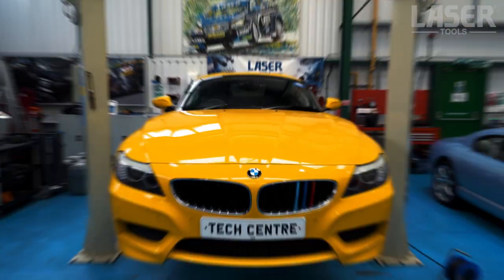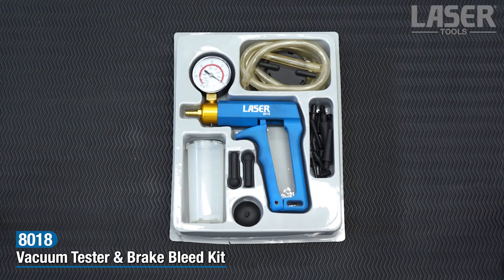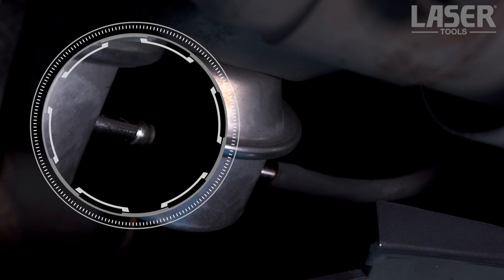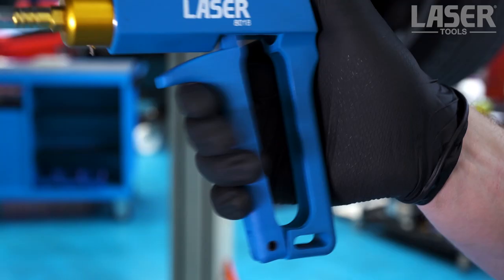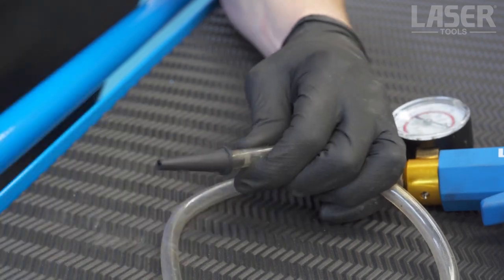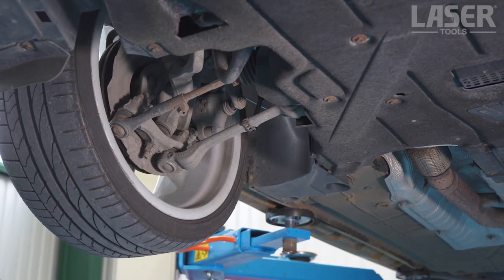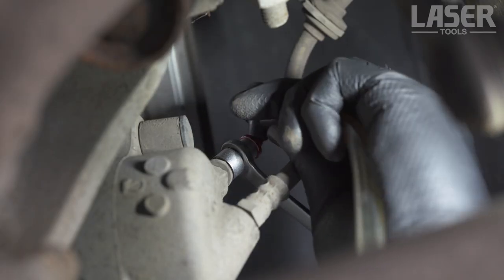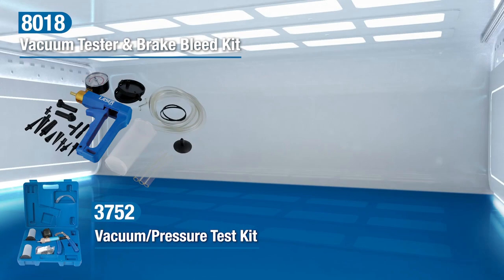8018 | Vacuum Tester & Brake Bleed Kit | 3752 | Vacuum/Pressure Test Kit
Automotive test, tune up & brake bleed vacuum pump with adaptor kit. Ideal for a wide variety of automotive applications.

Applications for car and motorcycle include: brake & clutch bleeding, fluid extraction, vacuum valve testing (turbo, EGR), fuel pressure regulator testing.
Kit includes: vacuum pump, 1 fluid reservoir (4.5floz), 3 x reservoir caps, 5 fluid hoses.
2 universal bleed screw adaptors, 8 x tapered adaptors.
1 x T-joint, 1 straight joint & cupped joint.
Pump flow rate = 1in³ per stroke. Gauge: 0 to -30In/Hg (inches of Mercury). 0 to -760mm/Hg.

Video also features 3752 Vacuum/Pressure Test Kit

This vacuum and pressure pump creates and holds a metered vacuum for testing a wide variety of car, van, motorcycle, marine, aircraft and agricultural equipment. Can also be used for one-man brake bleeding.